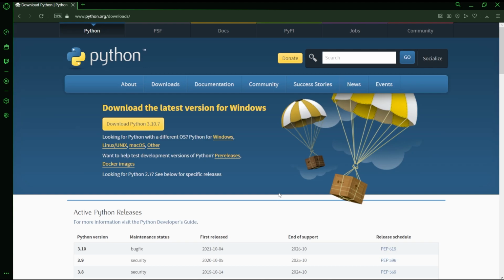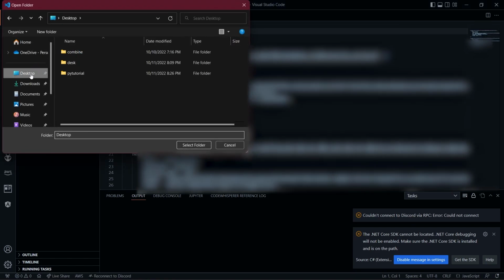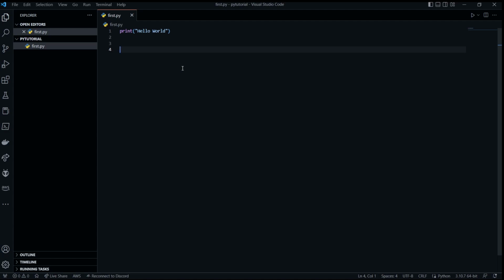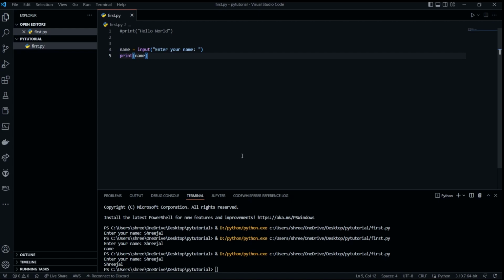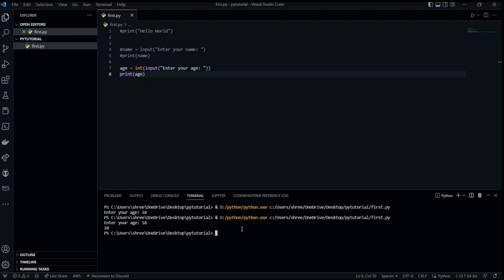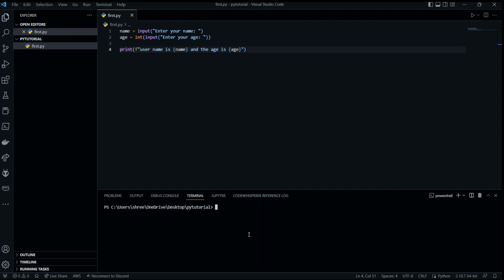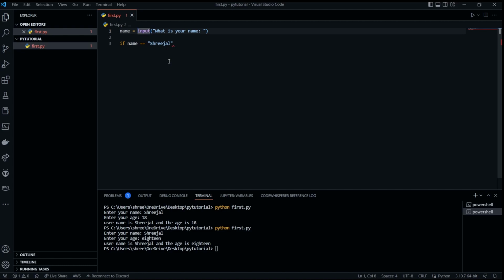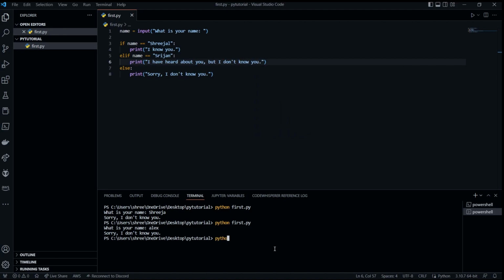Python introduction and Some fundamentals of Python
Python tutorial: This is my first Python video tutorial. In this video I have discussed the introduction and some fundamentals of Python. It might be a little hasty. However, in further videos I will improve. And, talking about the content, I will try to be quick and efficient with my upcoming videos.